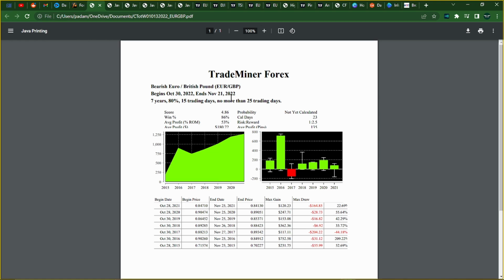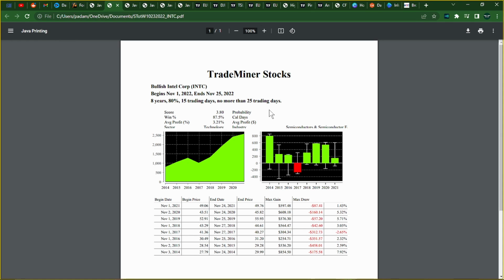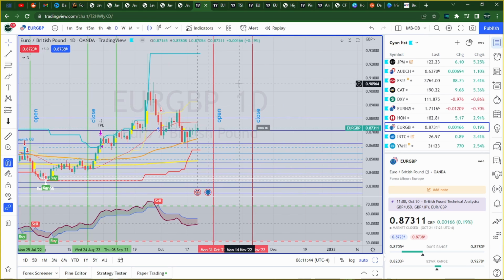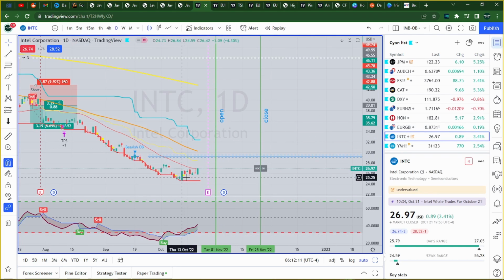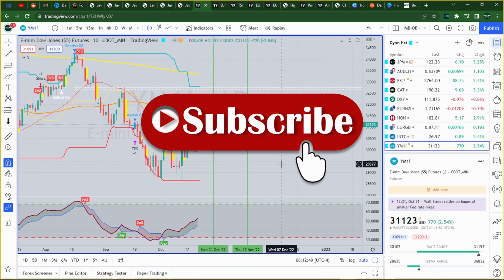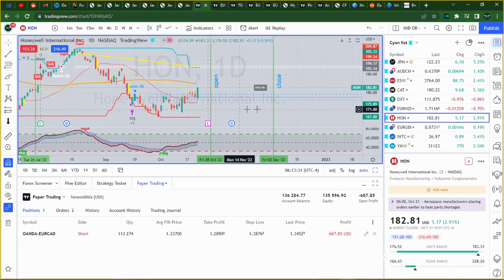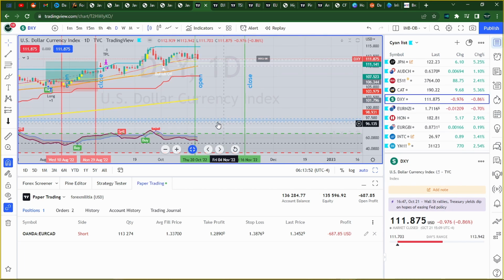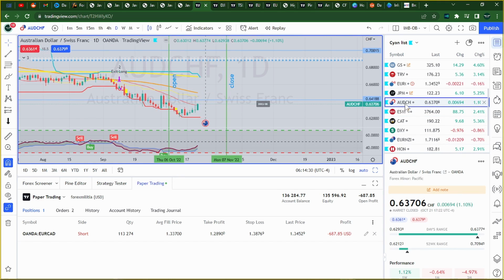Trademiner 5 0 picks Oct 26, 2022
TradeMiner picks and picks review.

Timestamp

You can download the PDF of these trades from my website The Steps to Greater Wealth